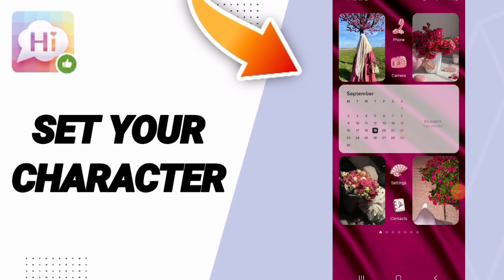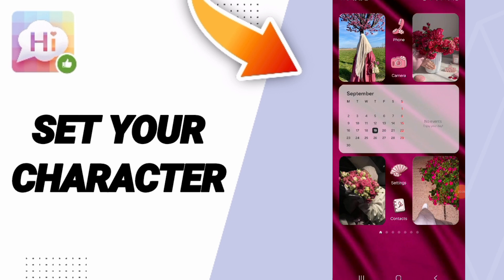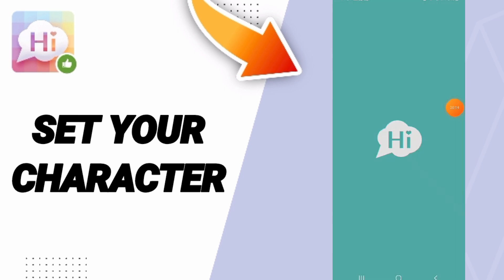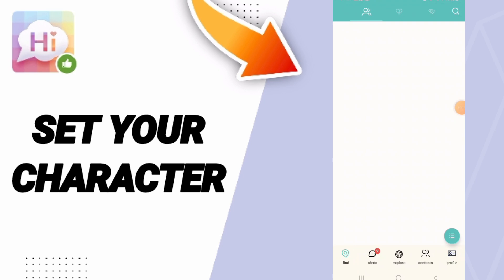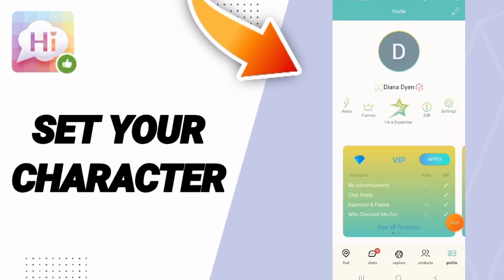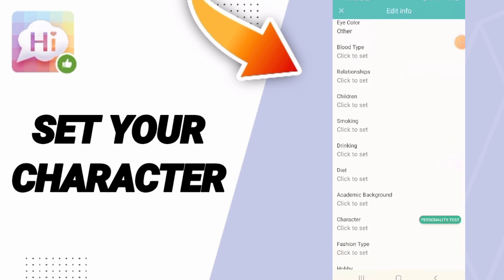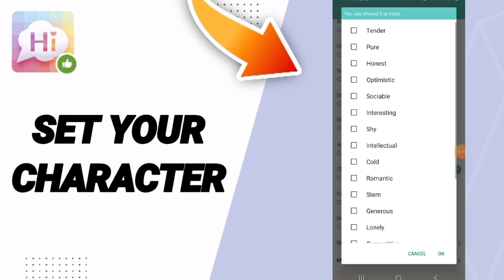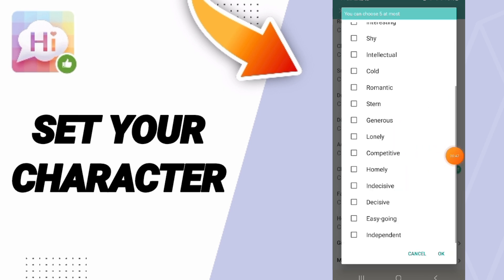How To Set Your Character On SayHi Chat App